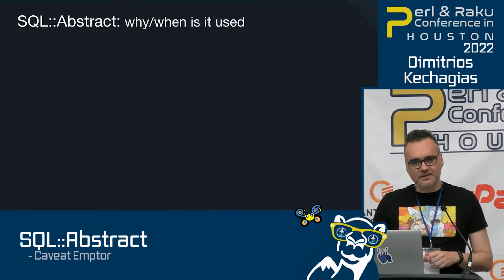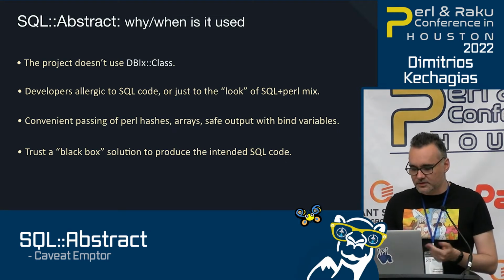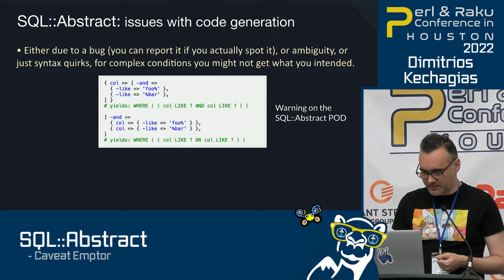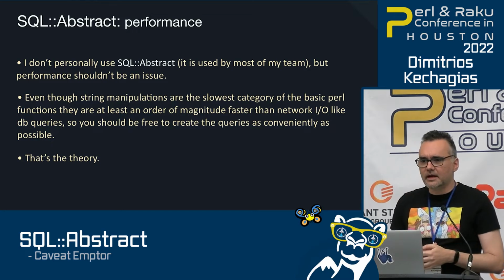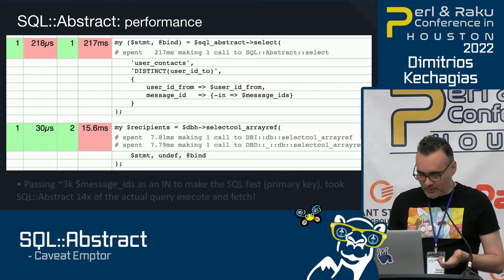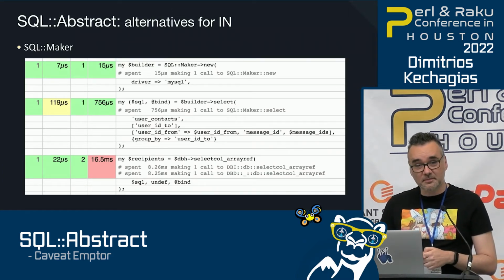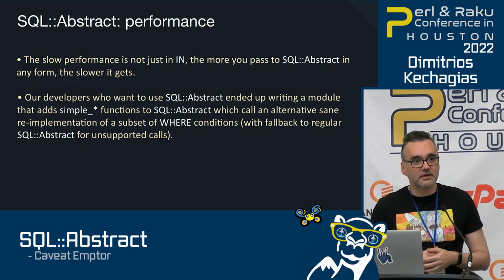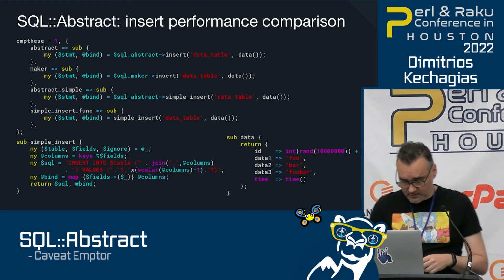SQL::Abstract - Caveat Emptor - Dimitrios Kechagias